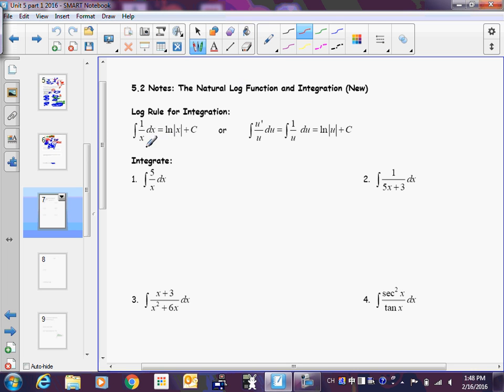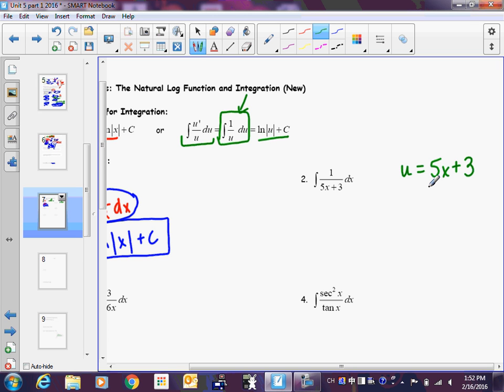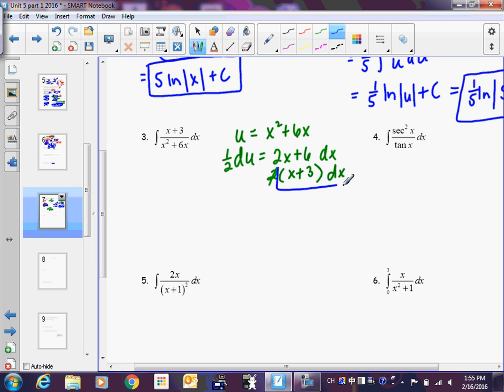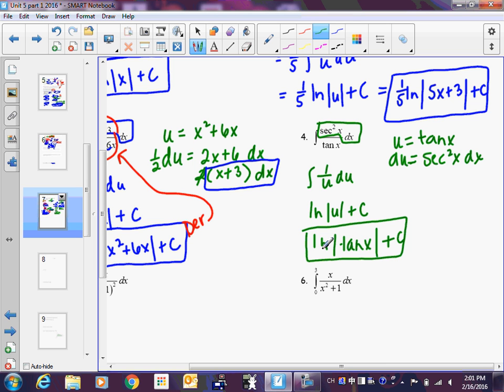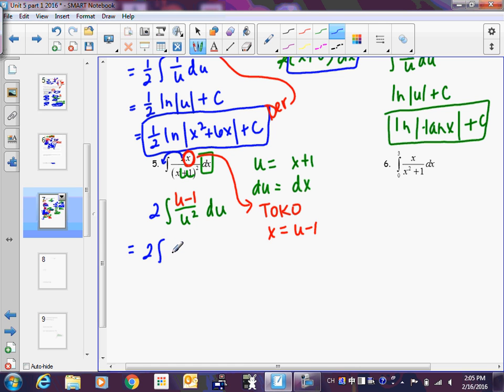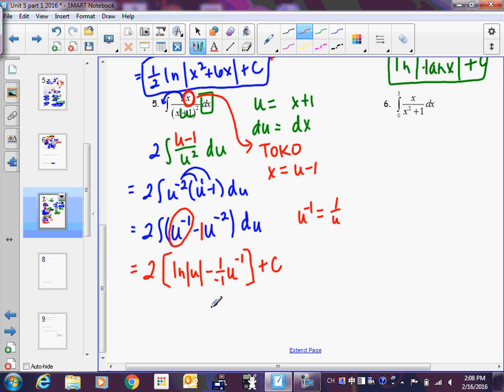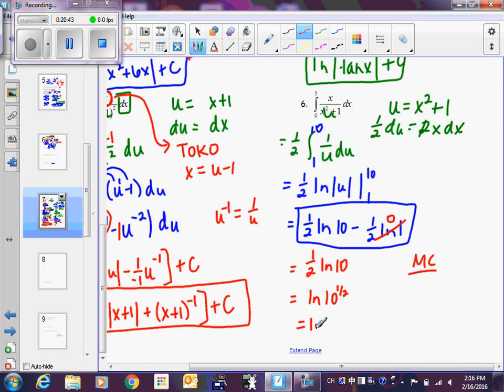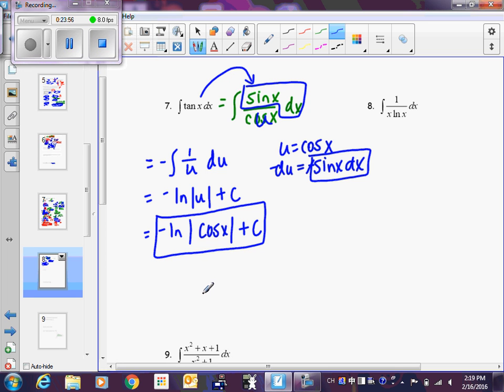Calculus 5.2 Integrals with lnx